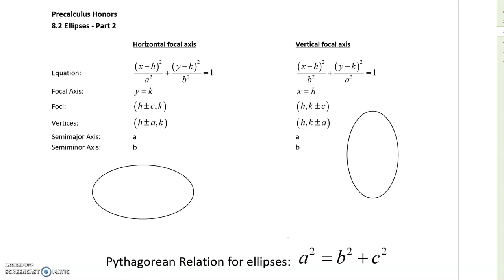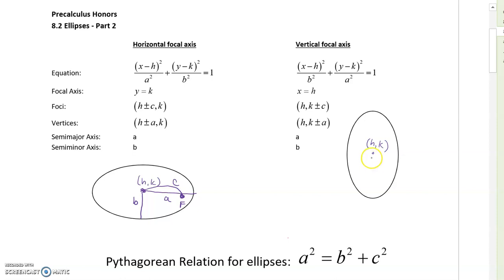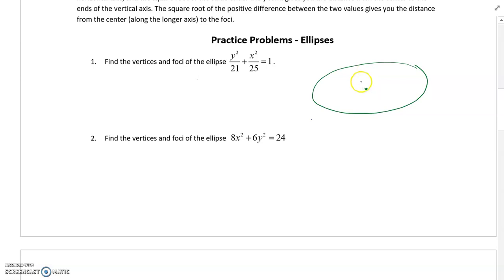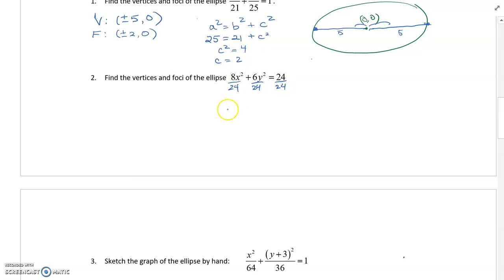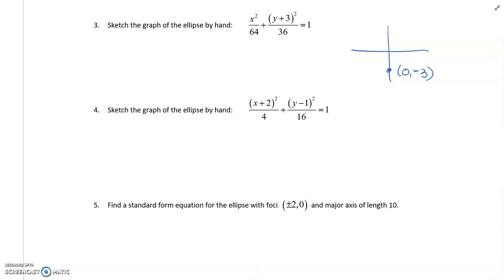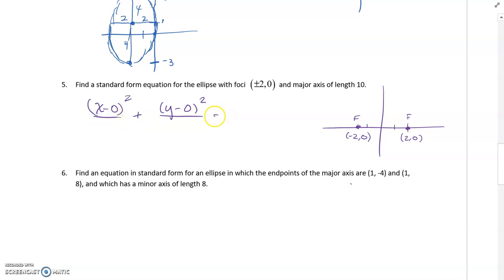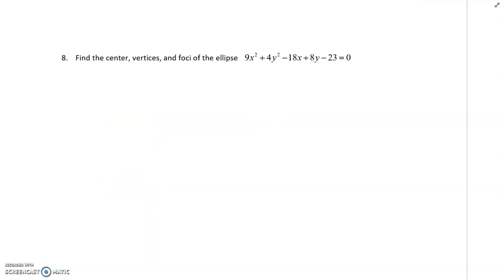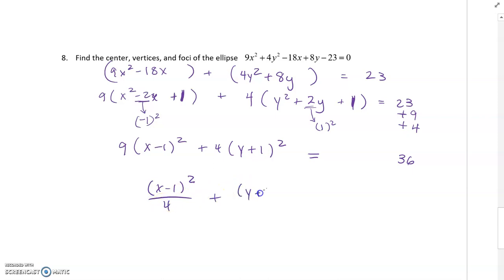8 2 ellipses part 2